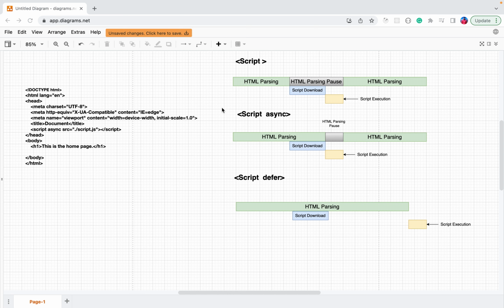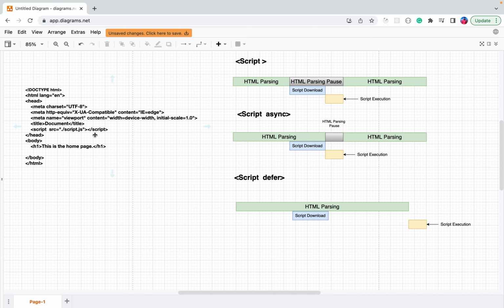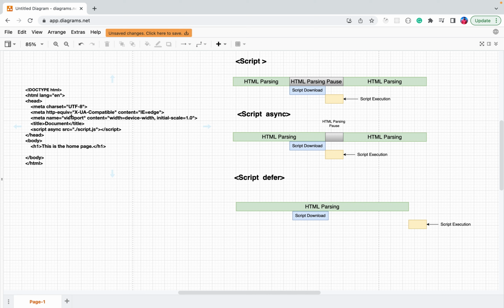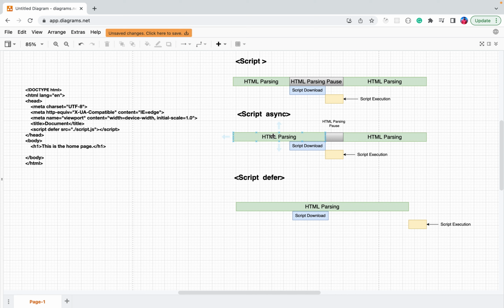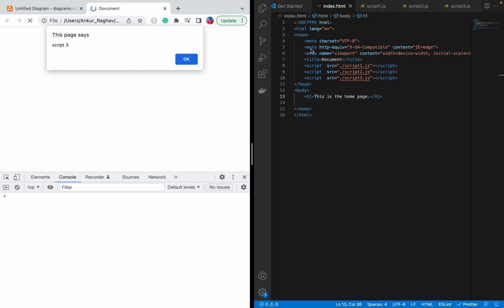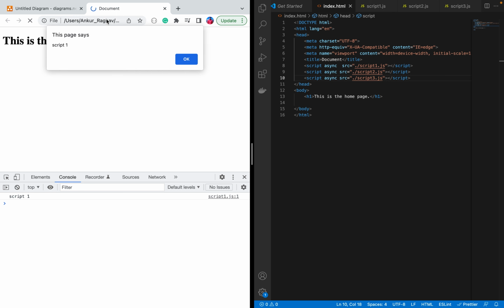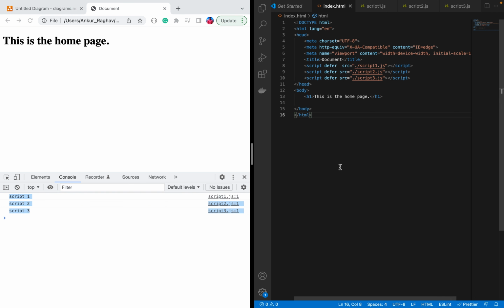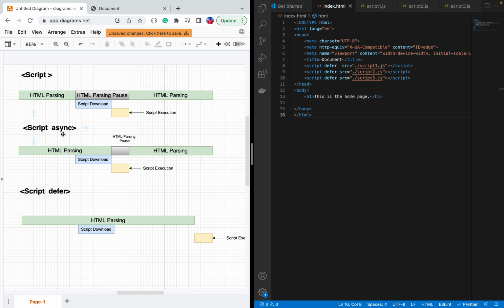Async Vs Defer | Javascript loading script with different attributes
In this video we will see how script tag will behave with different attributes.